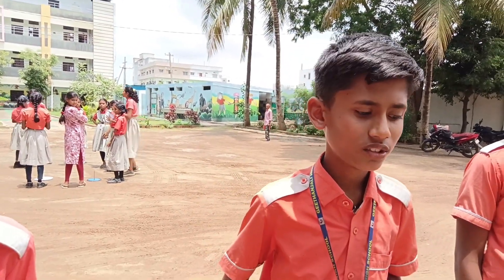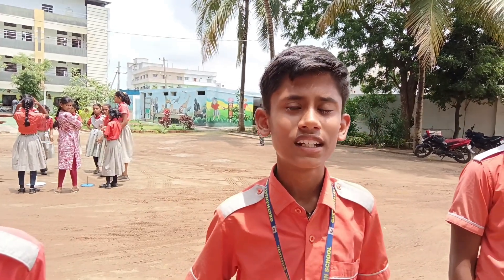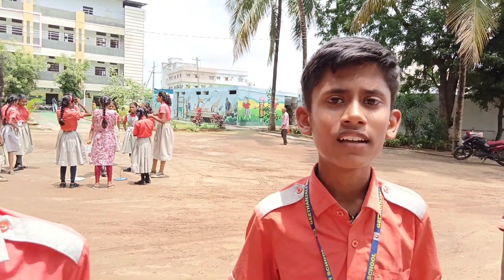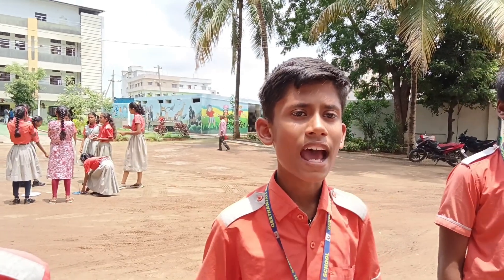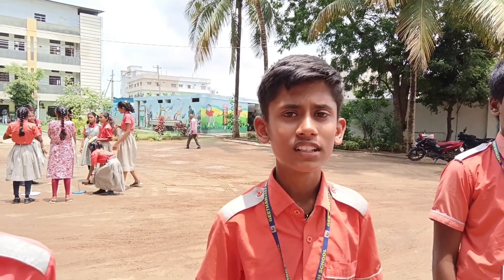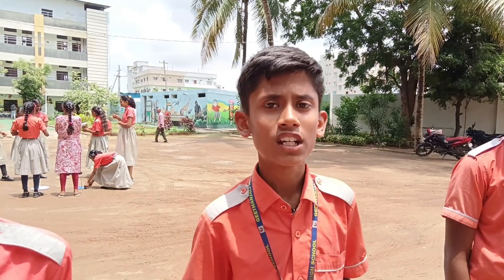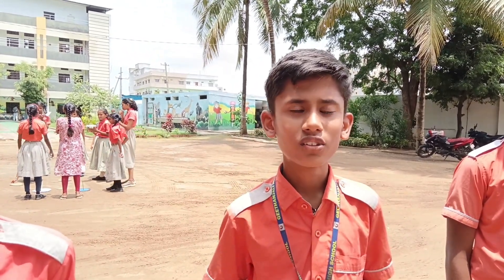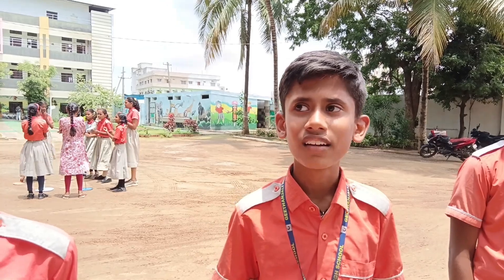Sundail olden golden time instrument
it Works1. *Shadow Stick*: A vertical stick or object casts a shadow.2. *Markings*: The sundial has markings to indicate hours.3. *Sun's Movement*: As the sun moves, the shadow shifts, pointing to the time.Types of Sundials1. *Horizontal Sundials*: Flat surface with hour markings.2. *Vertical Sundials*: Mounted on a wall or surface.Limitations1. *Weather Dependence*: Doesn't work at night or in cloudy weather.2. *Location Specific*: Needs to be calibrated for specific latitudes.Sundials are fascinating devices that showcase ancient ingenuity in time-keeping.